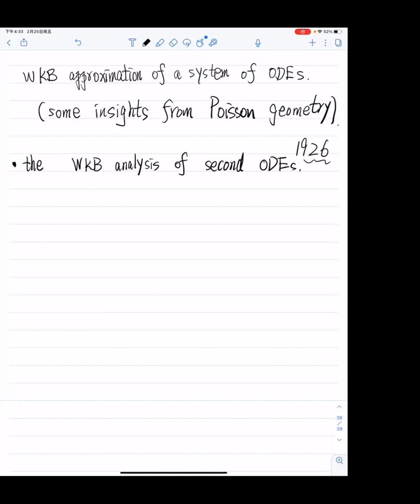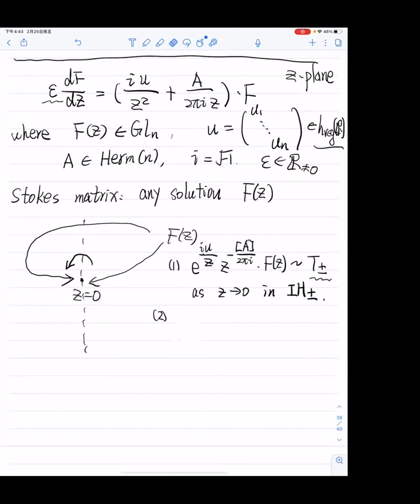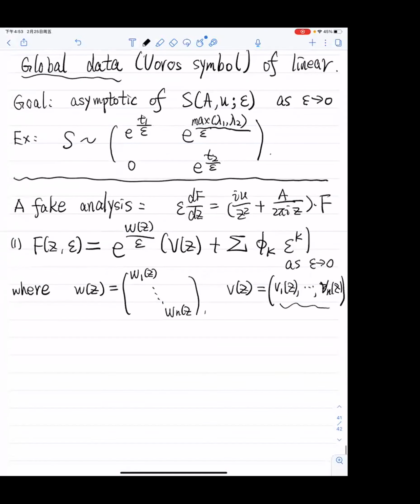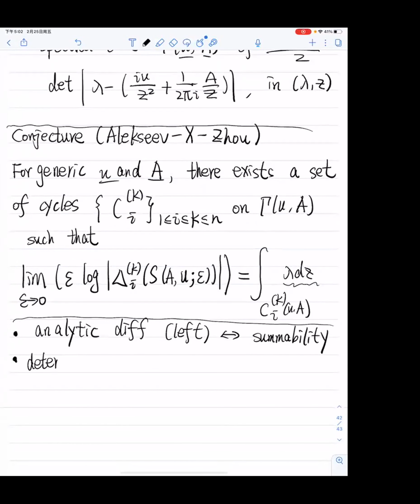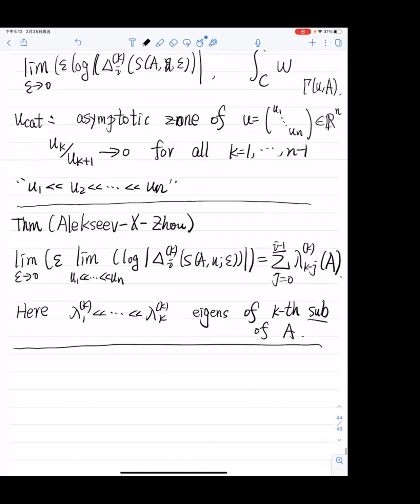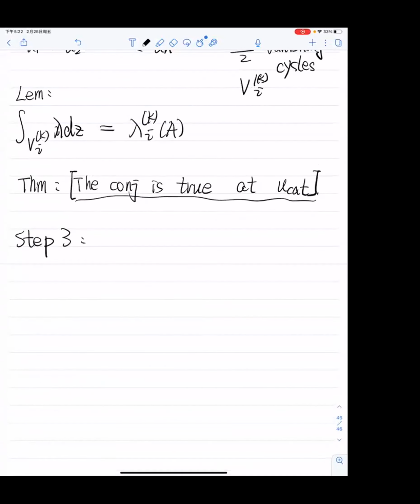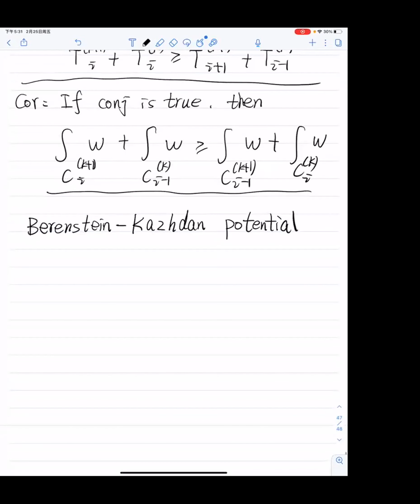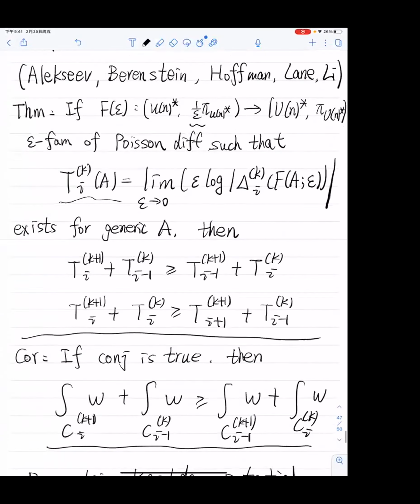On the WKB approximation of a system of ordinary differential equations, Xiaomeng Xu (MIT)